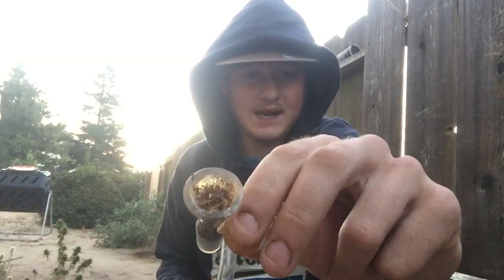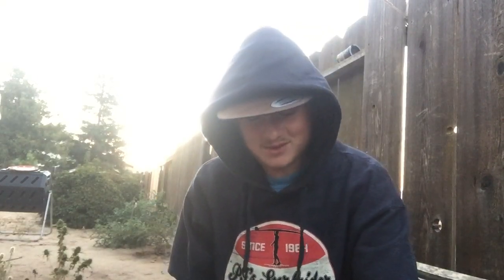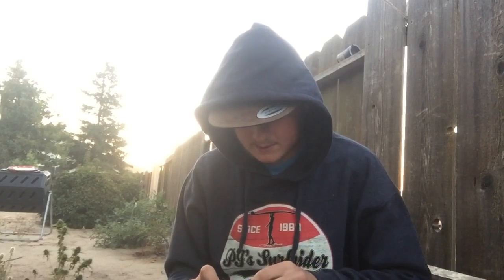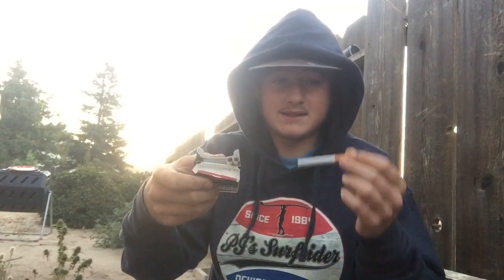EARLY MORNING SMOKESESH #5